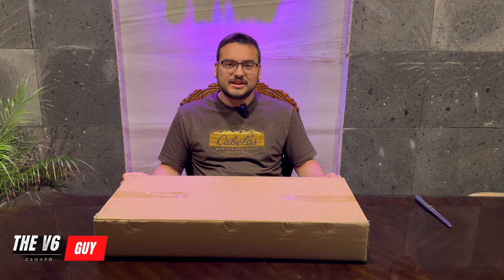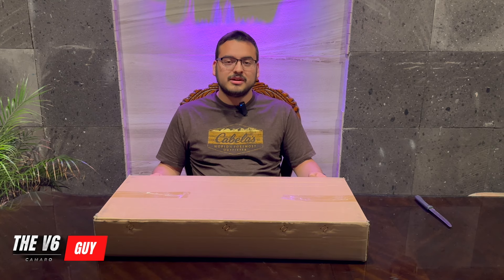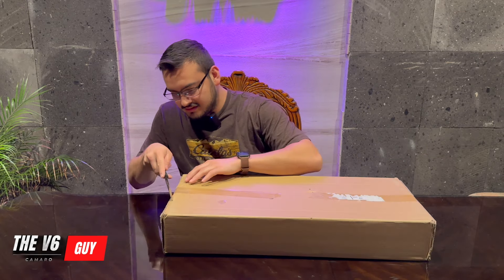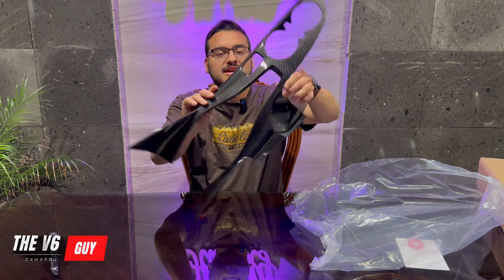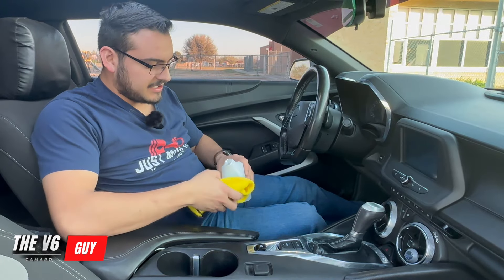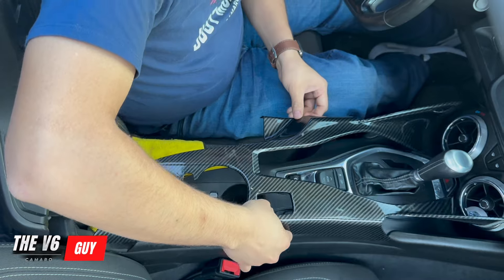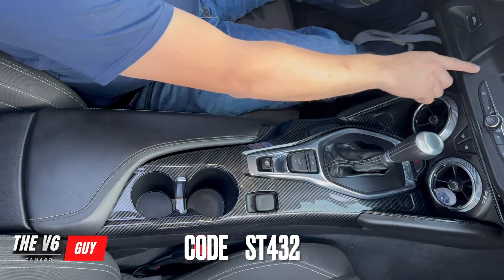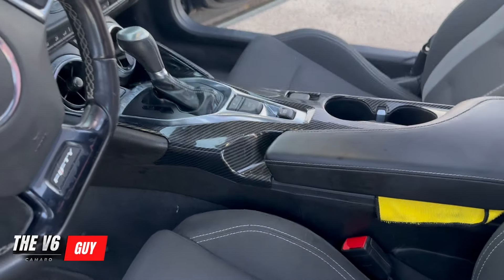Best Interior Mod ( CheroCar, 6 Gen Camaro)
Link!!